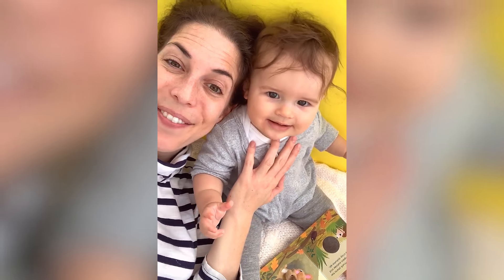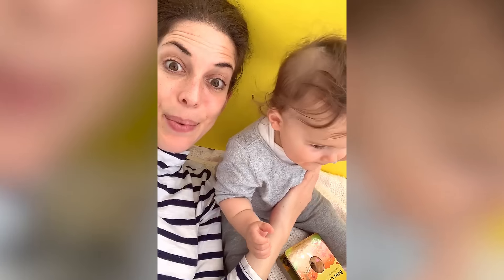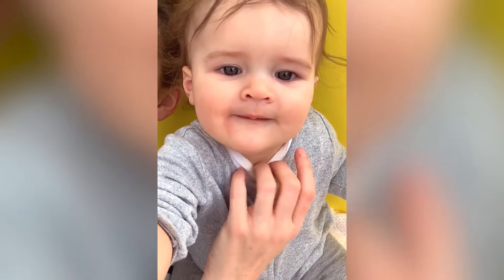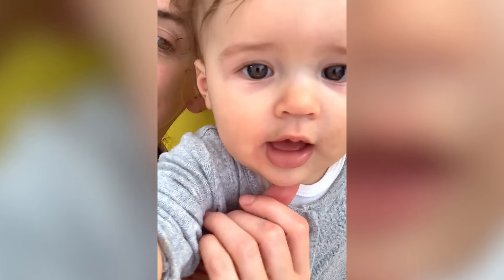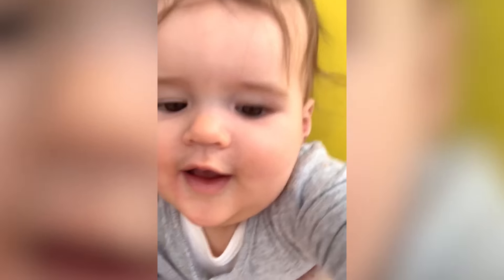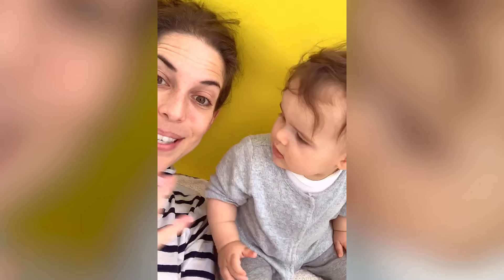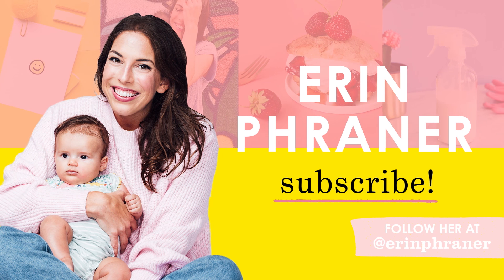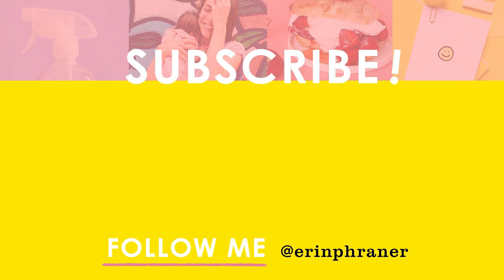The Best Homemade Teething Biscuit Recipe EVER!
In this video, BuzzFeed producer Erin Phraner shares a recipe for easy homemade teething biscuits. This healthy recipe is all-natural, gluten-free and only 5 ingredients. Perfect for teething babies! Her daughter Charlotte LOVES these simple treats as a part of her baby-led weaning routine. Interested in making your own baby food? Give this recipe a try...

HEALTHY HOMEMADE TEETHING BISCUITS
MAKES: about 6 large biscuits

2 cups baby oatmeal
1 mashed banana
1 teaspoon organic ground cinnamon
2 tablespoons melted coconut oil
4 tablespoons water

1. Preheat the oven to 425˚F and line a baking sheet with parchment paper.

2. Mix all of the ingredients in a medium bowl using your hands until the dough is squishy and sticks together when pressed between your fingers.

3. Pat or roll the mixture out to about 1/4" thick on a cutting board. Cut into sticks or use a cookie cutter to make shapes (you want them to be as solid as possible, so avoid intricate cutters).

4. Bake 15 minutes or until golden, then turn off the oven and let harden in there for about 20 more minutes. The longer they sit the harder they'll get, so sometimes I leave them in even longer if I let some of the hot air out first.

5. Store in an air-tight container up to 1 week or in the freezer up to 3 months.

Recipe note: Always watch your little one when they're chewing on a teething biscuit, once they mush it down, it's possible that they can bite off a chunk so you just want to make sure you're paying attention—don't give it to them and then walk away!